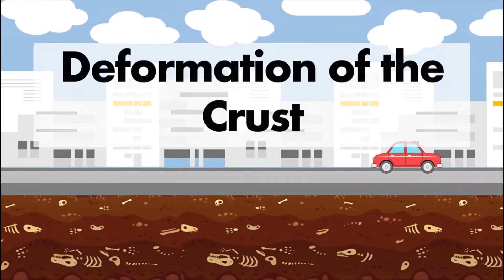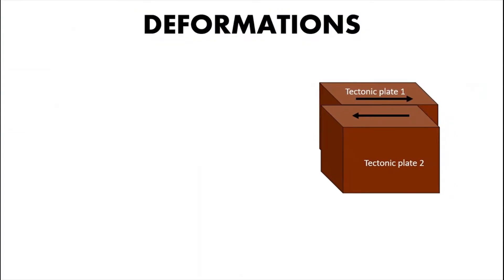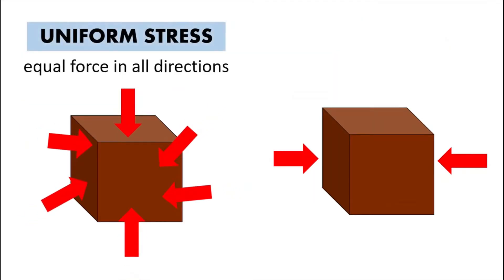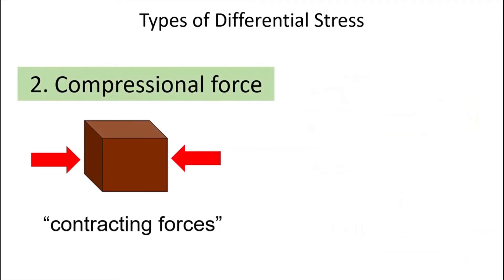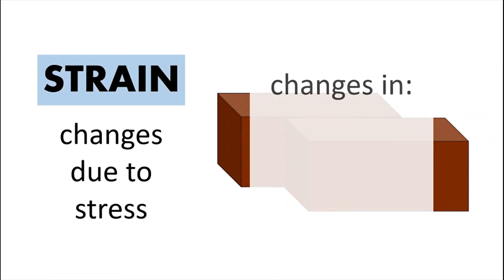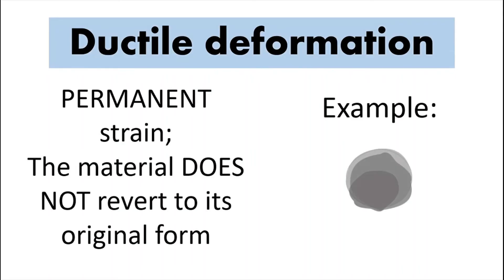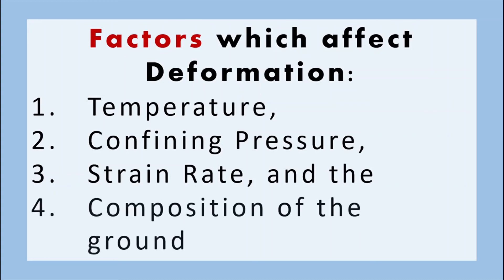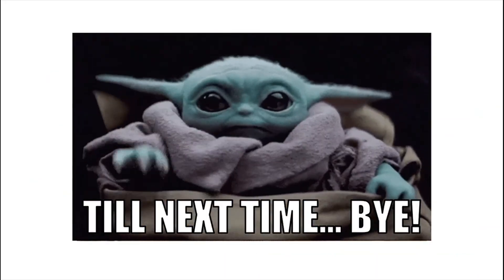AghamUnite: Deformation of the Crust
This science educational video focuses on the topic, "Deformation of the Crust".

Video Concept and Edit by:
UST College of Science Glee Club

AghamUnite is a community development initiative of 11 organizations in University of Santo Tomas College of Science namely, UST College of Science Student Council, UST Biology Society, UST Applied Physics Society, UST Mathematical Society, UST Microbiology Society, UST Psychology Society, College of Science Glee Club, UST COMACH – Science, Pax Romana Science Unit, College of Science Dance Troupe, and College of Science Journal.

This project aims to promote and to assist science learning among the Filipino youth, most especially that we are facing a shift to online schooling this time of pandemic.

In the name of Science, we are all AghamUnite.